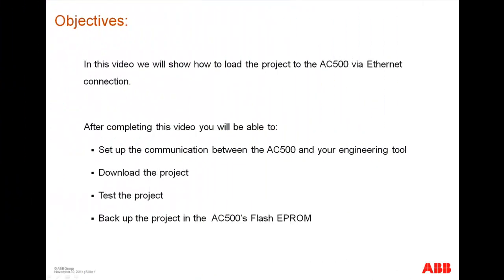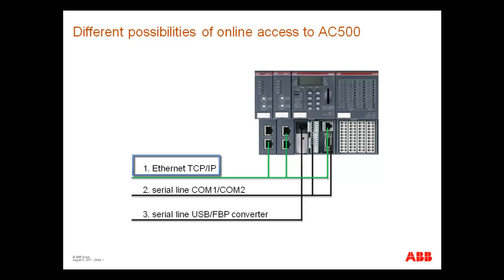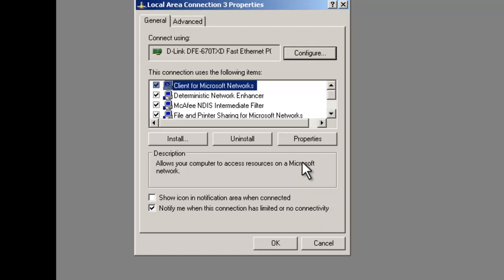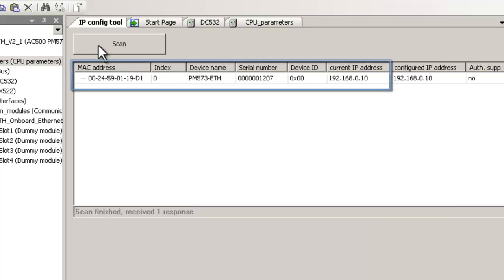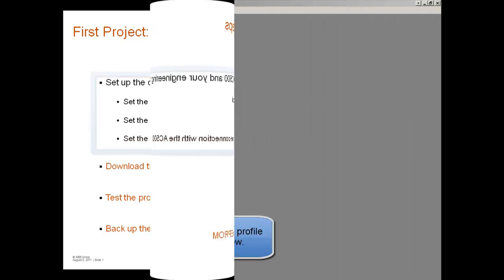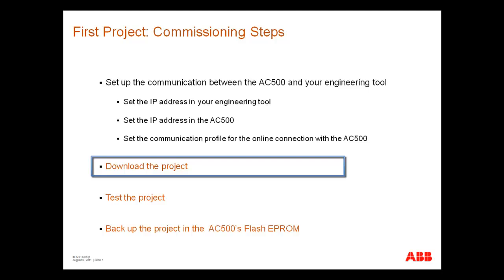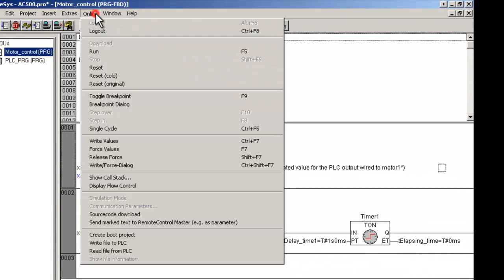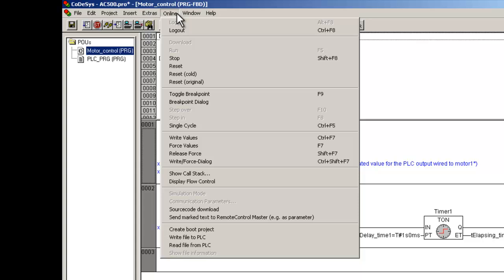AC500 First Commissioning rev5